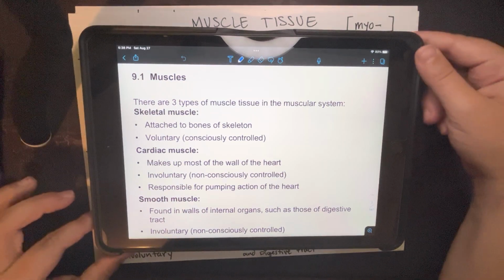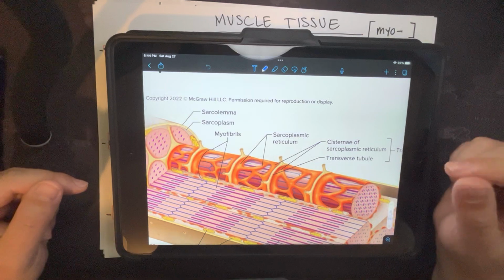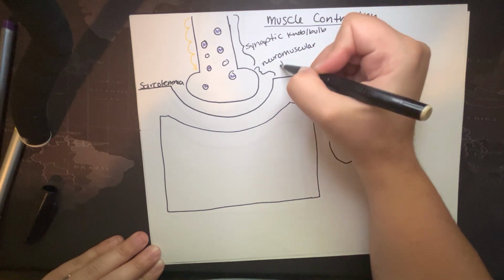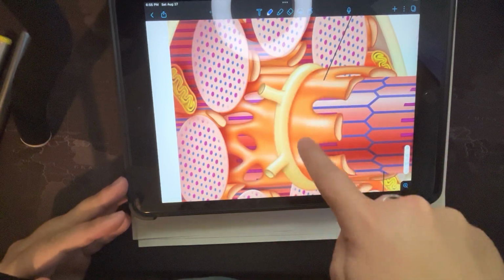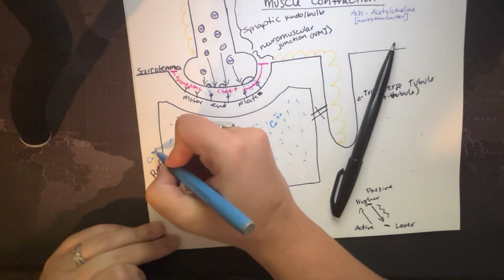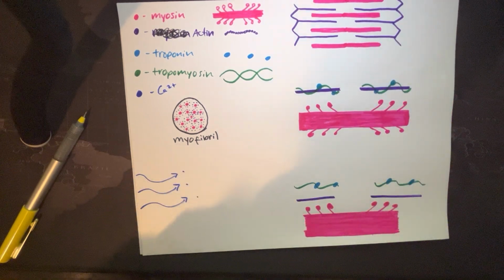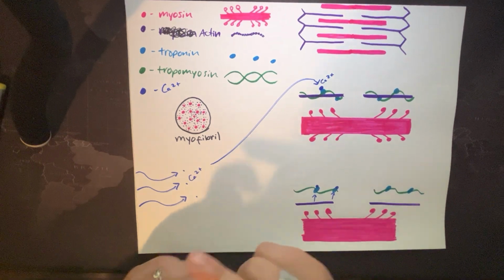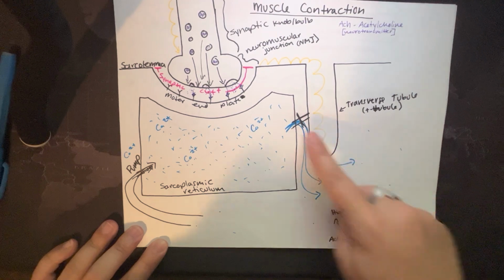Muscle contraction AHP 216